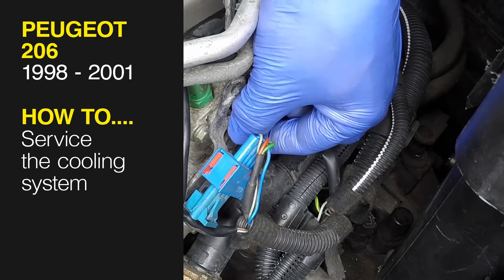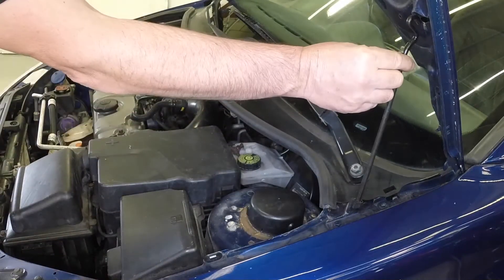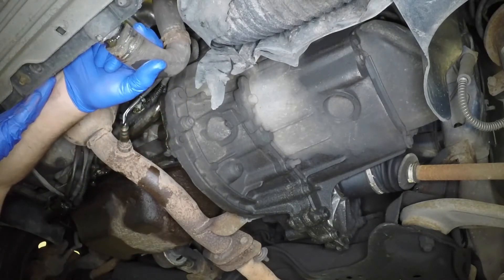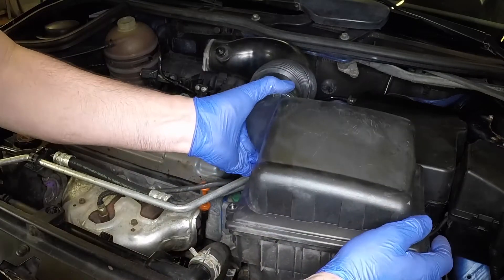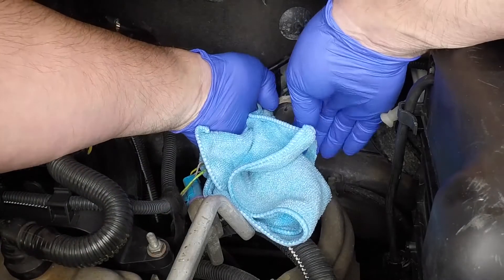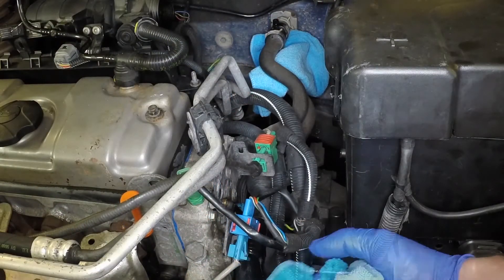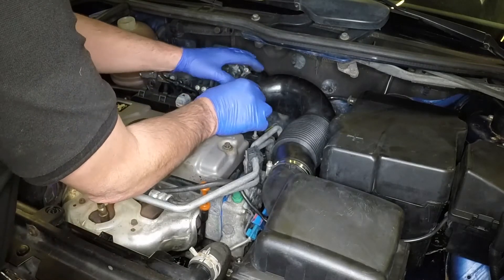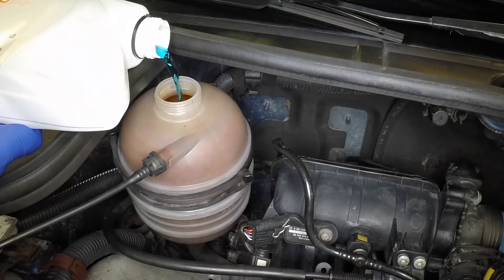How to Service the cooling system on the Peugeot 206 1998 to 2001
Do you need to Service the cooling system on your Peugeot 206 1998 to 2001 but don't know where to start? This video tutorial shows you step-by-step how to do it!

Our Peugeot 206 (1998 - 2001) manual covers petrol and diesel engines, and includes videos for some of the most common jobs, which you can see here in this playlist.

What's covered in the full manual:
Chapter 1: Part A: Routine maintenance and servicing - petrol models
Chapter 1: Part B: Routine maintenance and servicing - diesel models
Chapter 2: Part A: SOHC Petrol engine in-car repair procedures
Chapter 2: Part B: DOHC 1.4 litre petrol engine in-car repair procedures
Chapter 2: Part C: DOHC 2.0 litre petrol engine in-car repair procedures
Chapter 2: Part D: Diesel engine in-car repair procedures
Chapter 2: Part E: Engine removal and overhaul procedures
Chapter 4: Part A: Fuel and exhaust systems – petrol models
Chapter 4: Part B: Fuel and exhaust systems – diesel models
Chapter 4: Part C: Emission control systems
Chapter 5: Part A: Starting and charging systems
Chapter 5: Part B: Ignition system – petrol models
Chapter 5: Part C: Pre-heating system - diesel engine models
Chapter 7: Part A: Manual transmission
Chapter 7: Part B: Automatic transmission
Chapter 8: Driveshafts
Chapter 9: Braking system
Chapter 10: Suspension and steering systems
Chapter 11: Bodywork and fittings
Chapter 12: Body electrical systems, Wiring diagrams, Reference

Does NOT cover GTi 180 models.
Does NOT cover 1.6 litre 16-valve petrol engine.
Does NOT cover 1.6 litre HDi or 1.9 litre diesel engines.